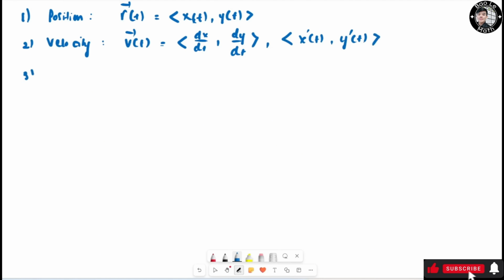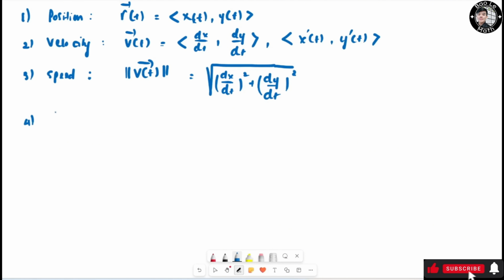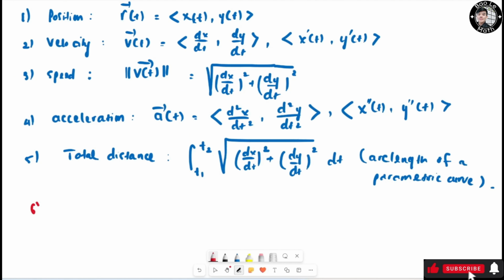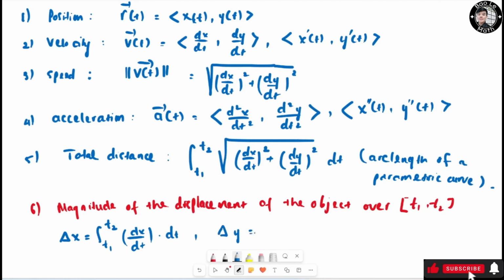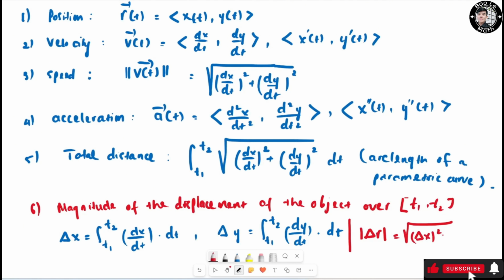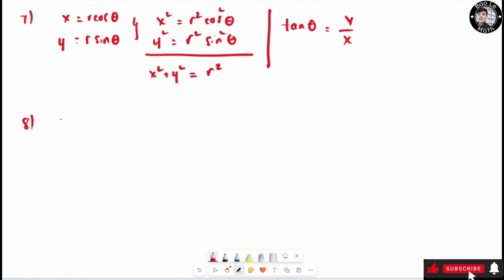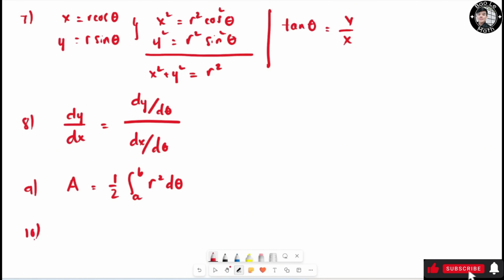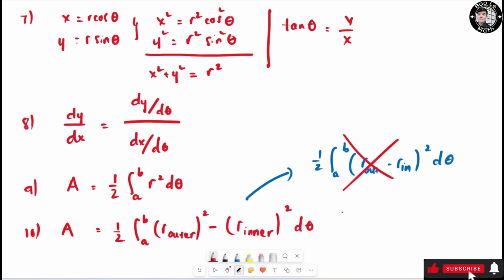Everything You Need to Know for AP Calculus BC Unit 9: Polar Coordinates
Master AP Calculus BC Unit 9: Polar Functions and Polar Calculus with this complete review guide! 🚀 This video covers EVERYTHING you need to know for the AP Calculus BC exam on polar coordinates, including graphing polar curves, symmetry, slope of tangent lines, area between polar curves, arc length in polar form, parametric and polar connections, and calculator strategies.

Practice with AP-style multiple choice questions (MCQs), free response questions (FRQs), and step-by-step explanations designed to help you avoid common mistakes and earn a 5 on the AP exam. Perfect for last-minute review, exam cramming, homework help, or strengthening your understanding of polar equations and applications.

Topics Included:
• Polar coordinates and graphing
• Symmetry tests
• Roses, limacons, cardioids, and lemniscates
• Area in polar form
• Slope and derivatives of polar curves
• Arc length of polar curves
• AP Calculus BC FRQ strategies
• Common AP exam traps and shortcuts
• Graphing calculator tips

Whether you're preparing for the AP Calculus BC exam in the final weeks or reviewing Unit 9 concepts, this ultimate polar review will boost your confidence and maximize your AP score.